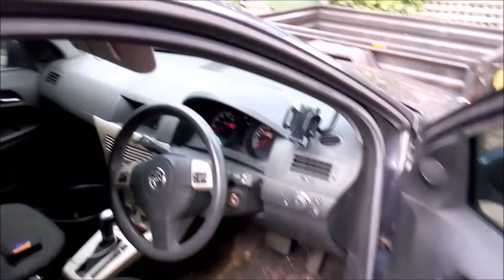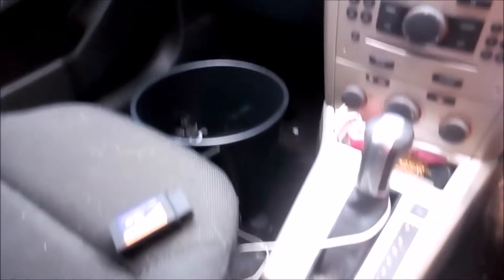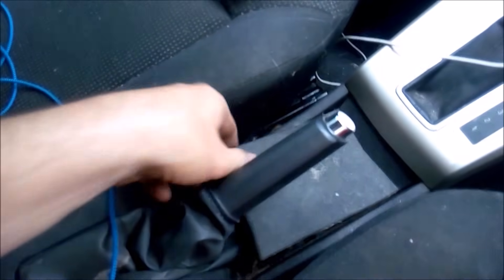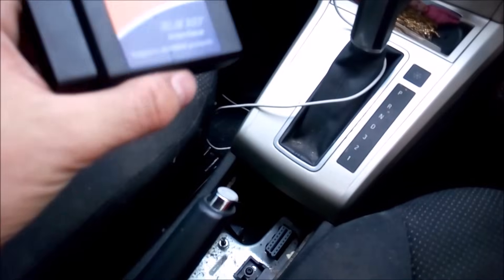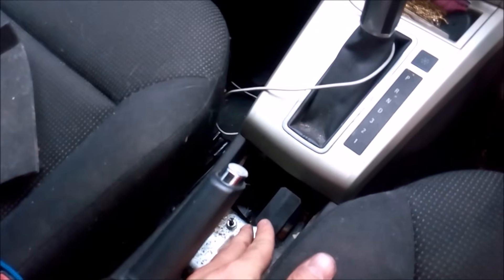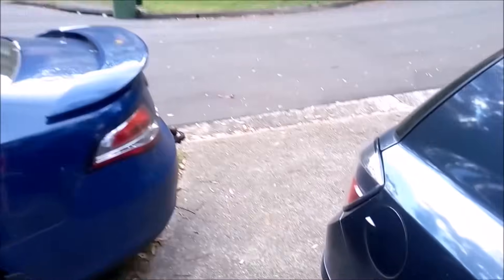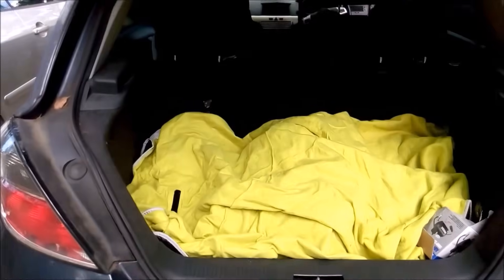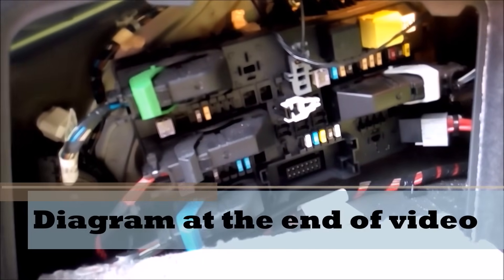Astra 'H' MK5 - OBD Diagnostic Port & Fuse Box Locations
Join me in this informative video as I take you on a virtual tour of the 2008 Holden Astra, specifically highlighting the locations of the OBD2 socket and fuse box. Whether you're a DIY enthusiast or simply curious about the inner workings of your vehicle, this video will provide you with valuable insights. Learn where to find the OBD2 socket for easy access to diagnostic information and troubleshooting, as well as the fuse box for handling electrical issues efficiently. Watch now and gain the confidence to navigate these crucial components of your 2008 Holden Astra with ease. Empower yourself with the knowledge you need to keep your vehicle running smoothly!
Amazon USA
Amazon UK
Amazon AUS